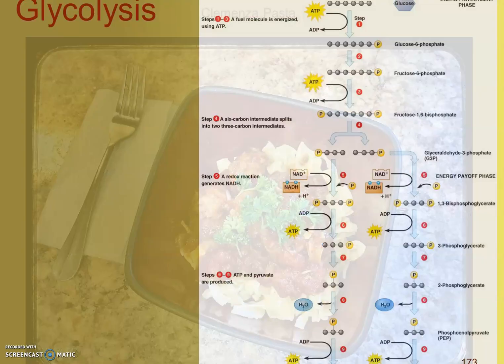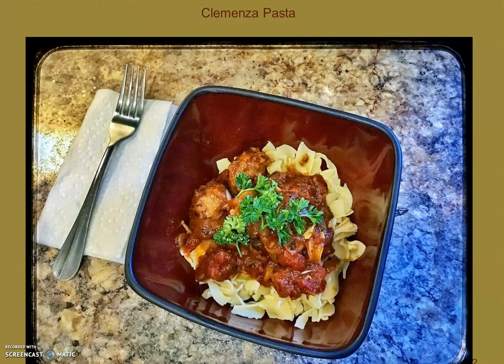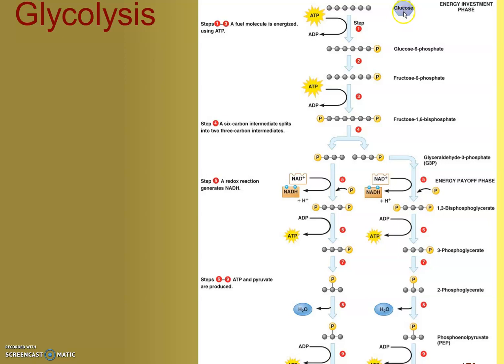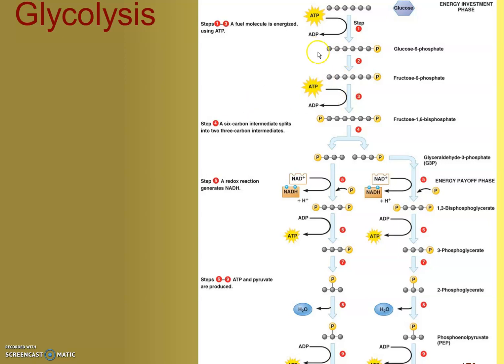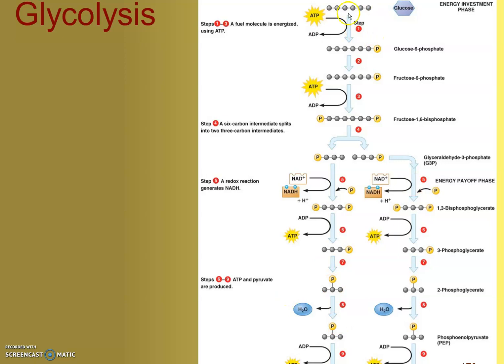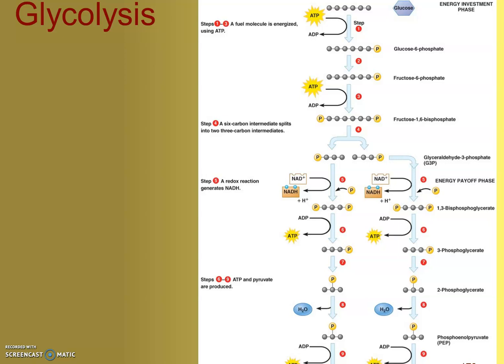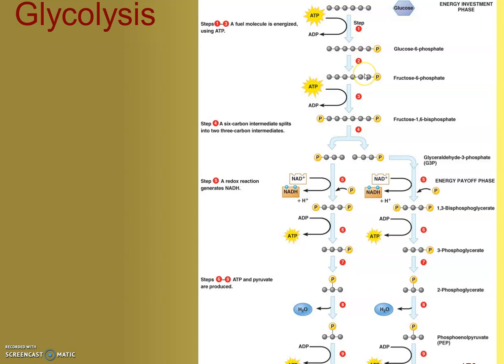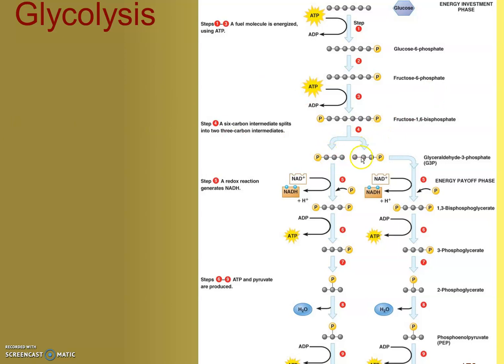Metabolism Lecture B